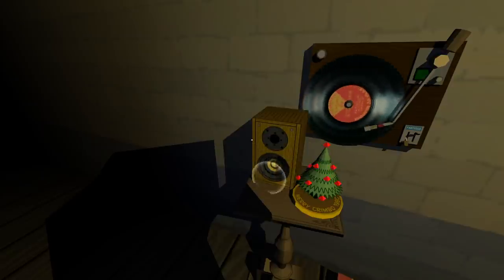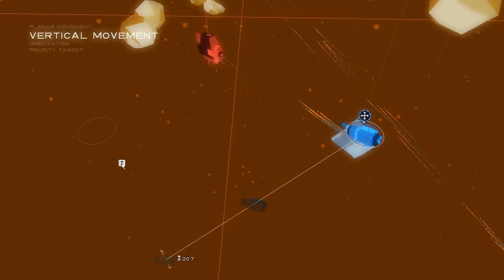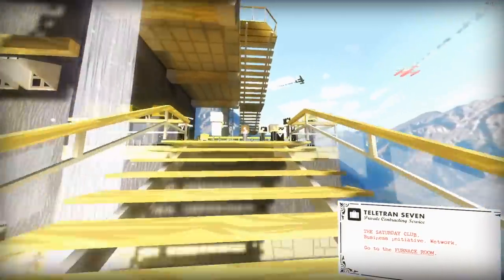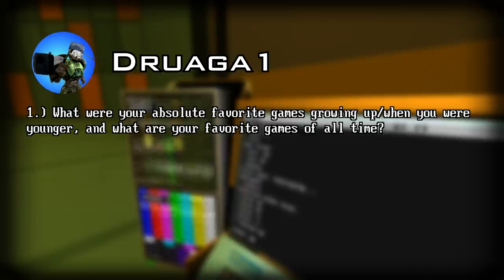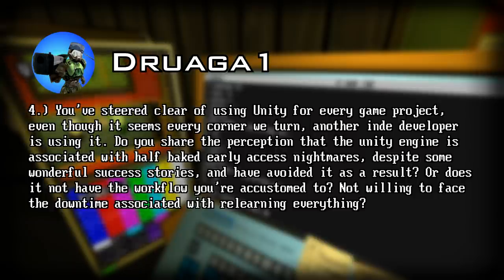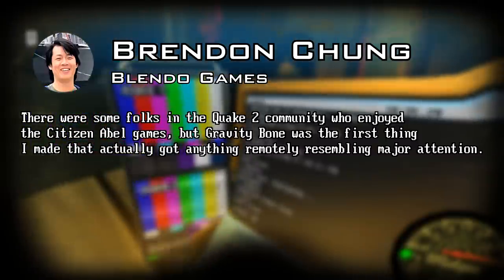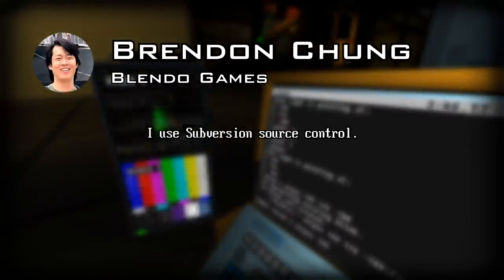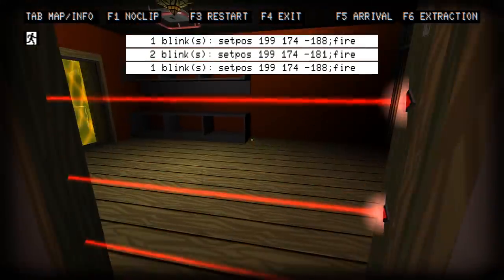Interview with game dev Brendon Chung!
Happy late Xmas, last video for the year!